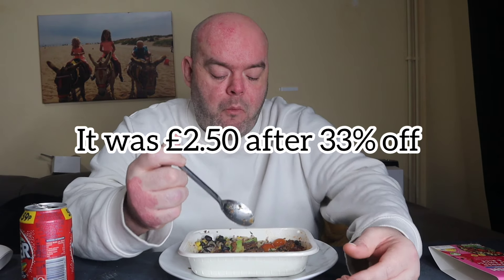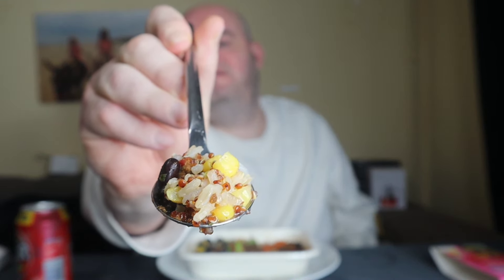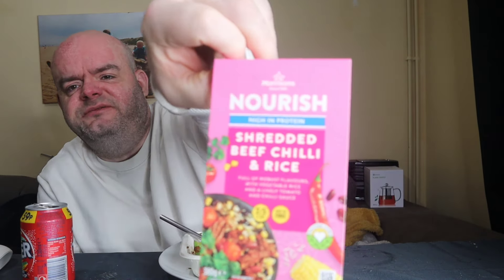shredded beef with chilli and rice uk mukbang